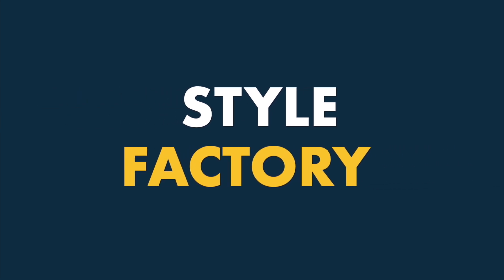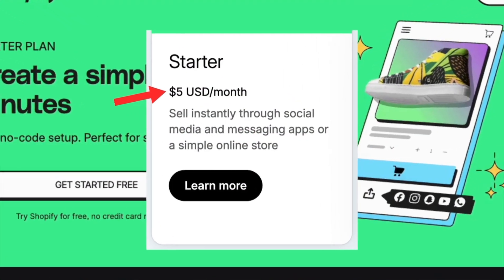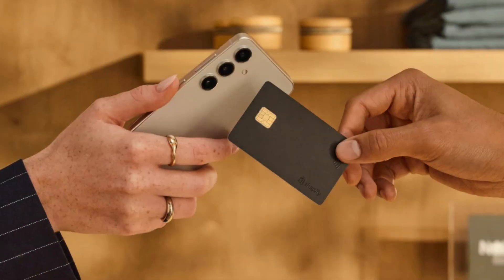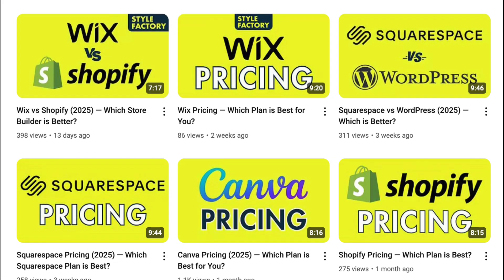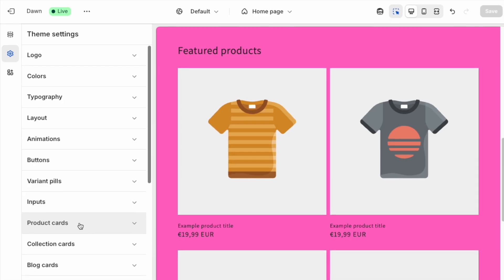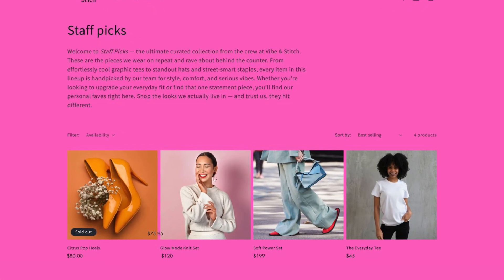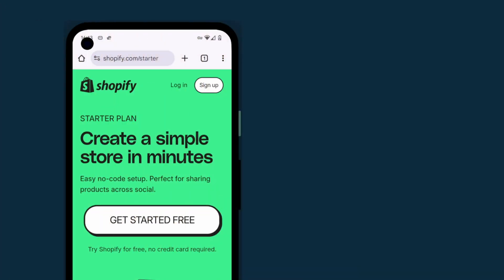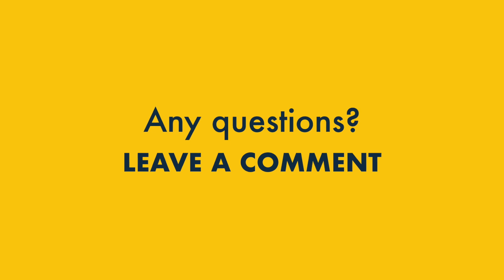Shopify Starter vs Basic — Which is Better?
👉 Download our free Shopify Startup Kit — this contains an ebook, tutorial videos and cheatsheets, all designed to help you build a Shopify business

In this Shopify Starter vs Basic comparison, Style Factory’s Matt Walsh helps you decide between Shopify’s cheapest plans.

00:00 Introduction
00:13 Accessing a three month Shopify trial
00:37 Reasons to use Shopify Starter
00:48 It’s much cheaper
01:14 It’s a better solution for merchants who don’t want a website
02:08 It’s a better option for merchants who already have a website
02:56 Store Builder Finder tool
03:14 Reasons to use the Basic plan
03:24 It lets you build a fully functional store
04:04 It lets you avoid transaction fees
04:27 It lets you categorize products
04:47 It lets you blog
05:13 More apps work with the Basic plan
05:37 Verdict
06:05 Special free trial

SHOPIFY STARTER VS BASIC CONCLUSION:

Shopify's Starter plan is the best option for merchants who don't need a website and are content to sell via product links or in person. If you're serious about creating a standalone store however, the Basic plan wins hands down — it lets you create a fully customizable, professional website and its selling features are considerably more advanced.